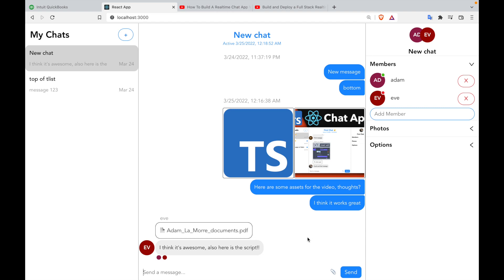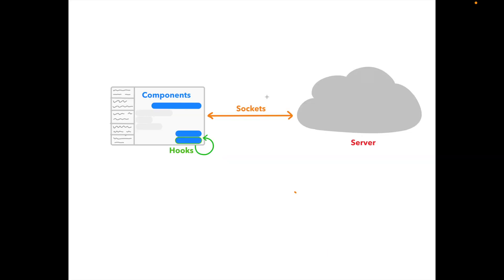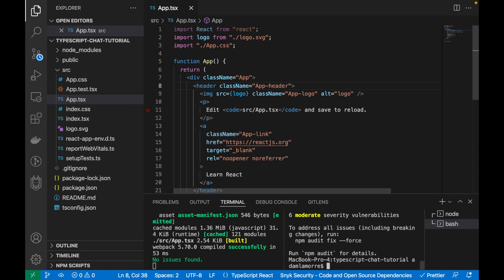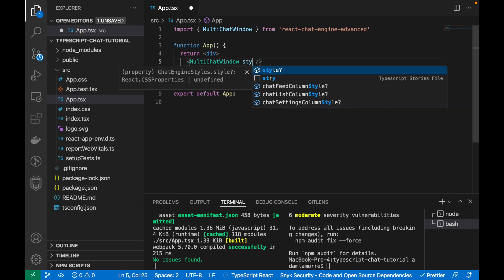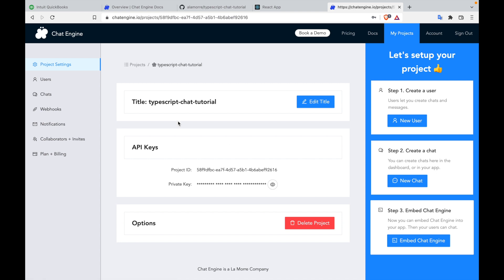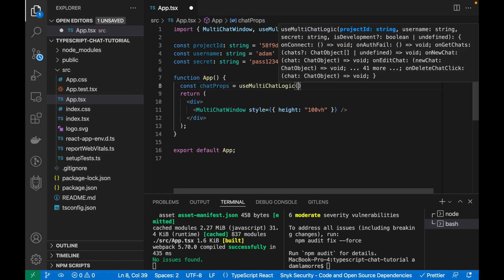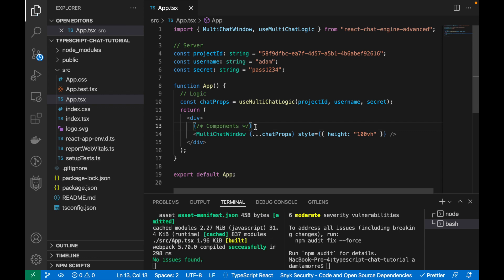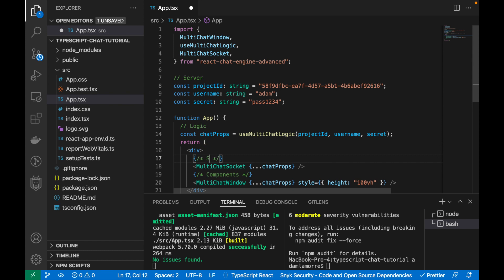💬 TypeScript Chat App - Build Scalable Chat in 9 Minutes [Series]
This TypeScript [TS] Chat App will teach you how to use Chat Engine's shared code to build a pretty chat web-application.

Then we deep dive into the code, so we can rebuilt scalable chats on our own.